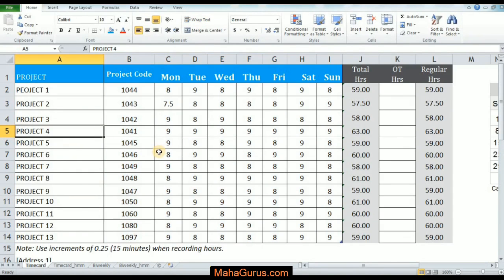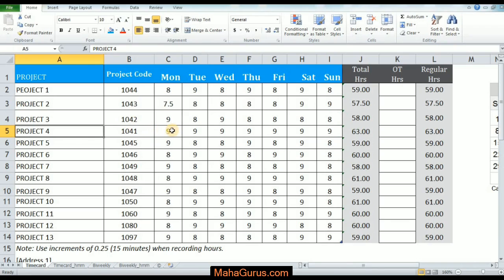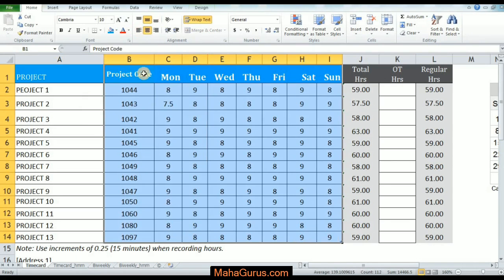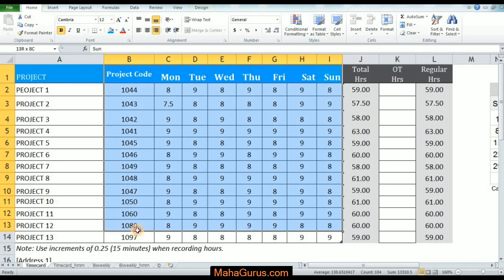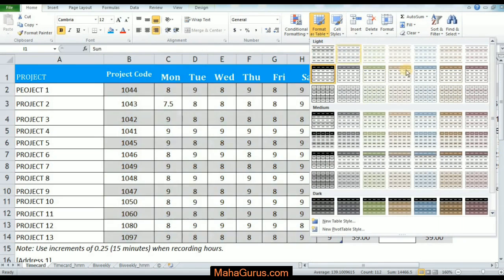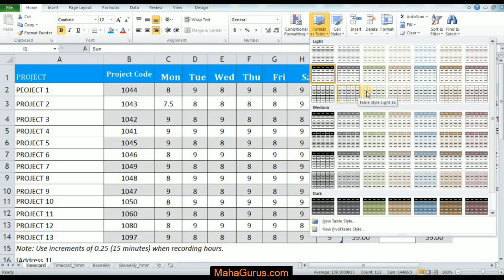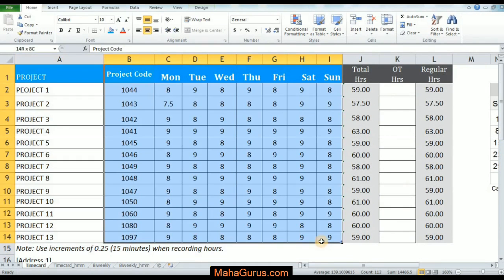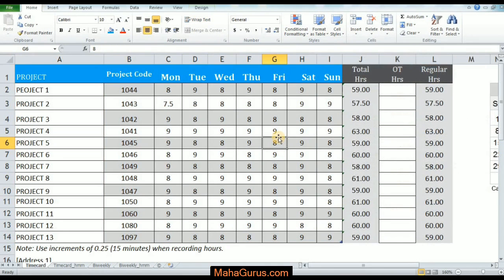How to format the table as light in excel- format table in excel Tutorial